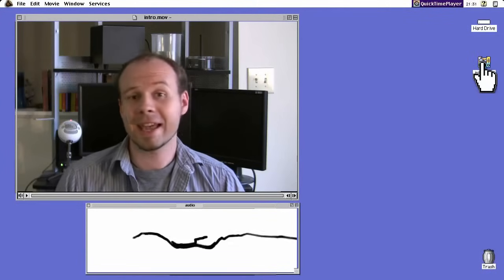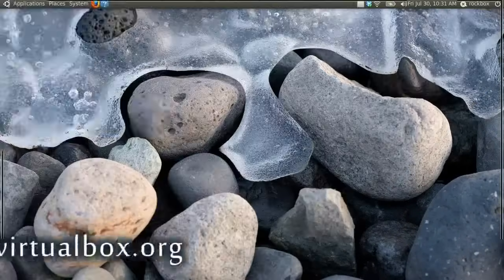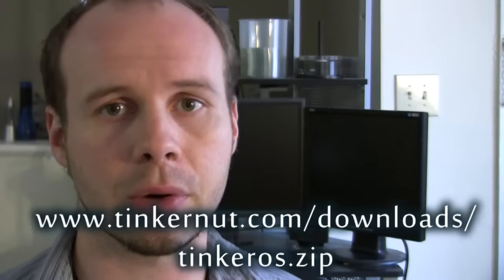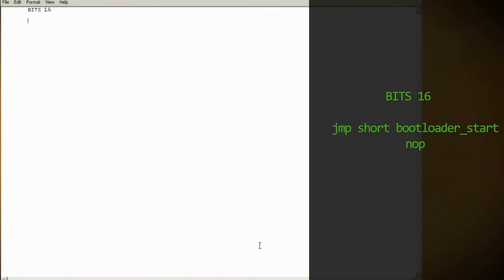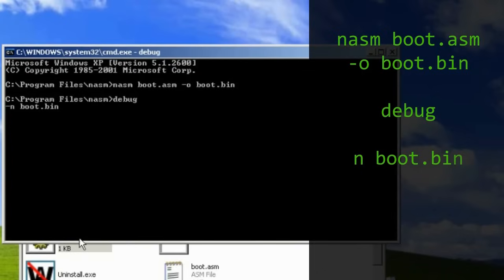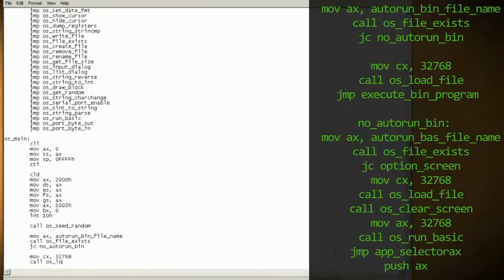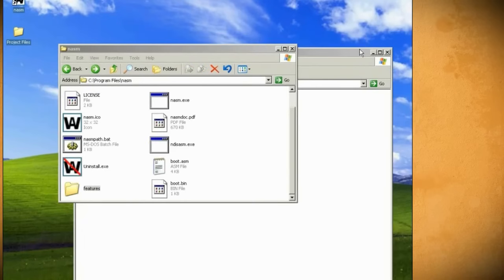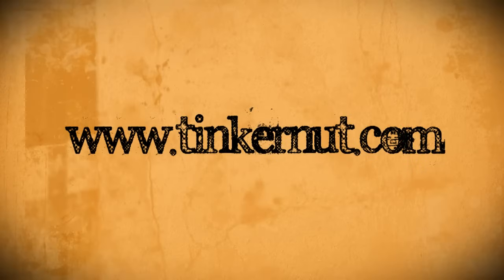How To Make An Operating System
In this episode, gigafide shows you how to create our own operating system using the Assembly programming language.